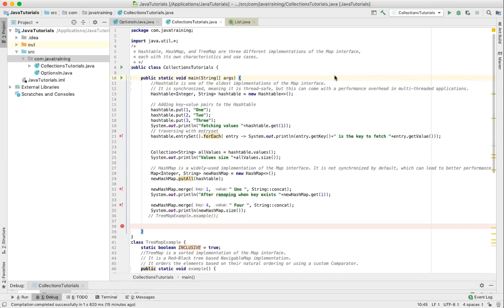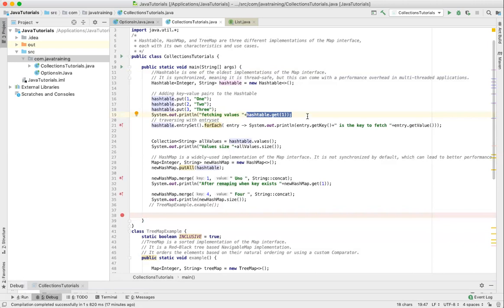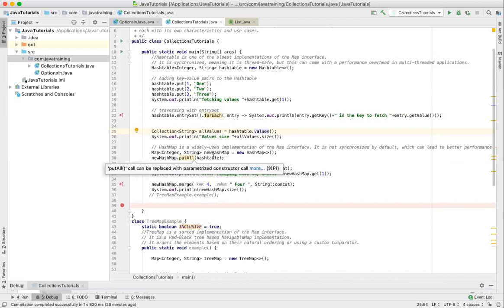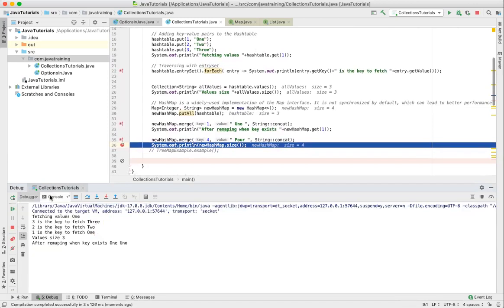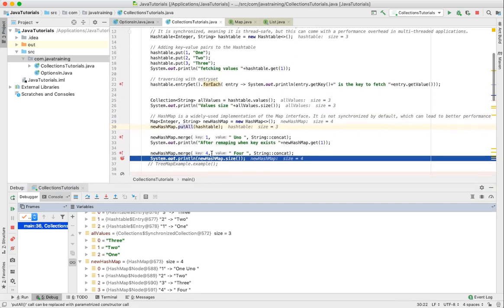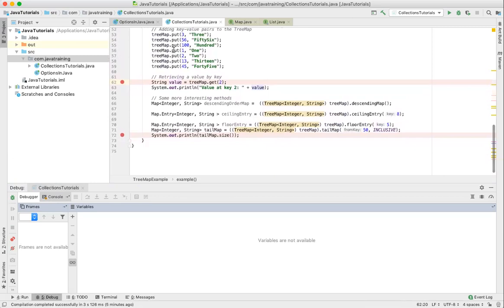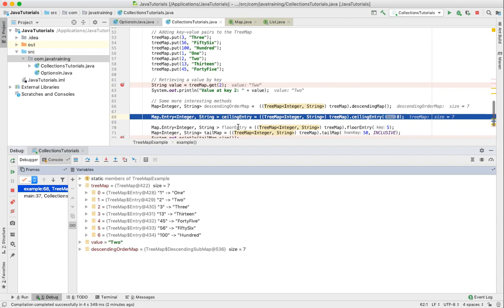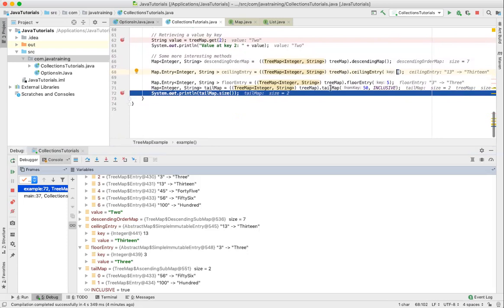M's tech. Java 17 collections tutorials - Part 3. Watch in action, HashMap, TreeMap and Hashtable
See how and where you can use different classes that implement the Map interface. This is the third video in series. Please do watch the previous two videos for better understanding.